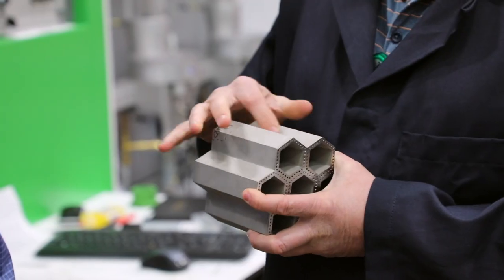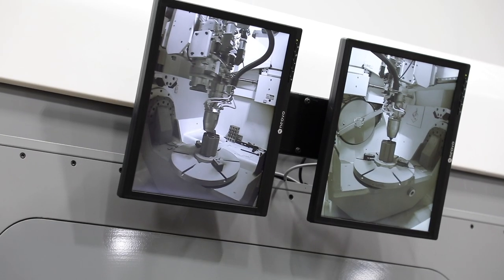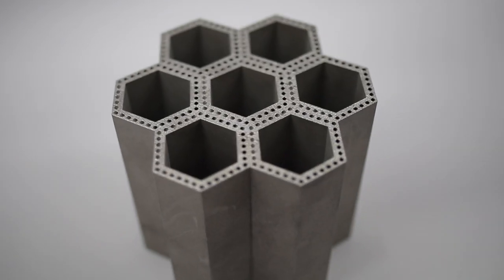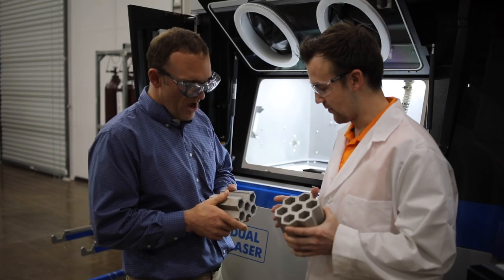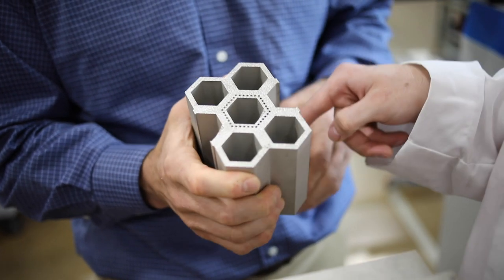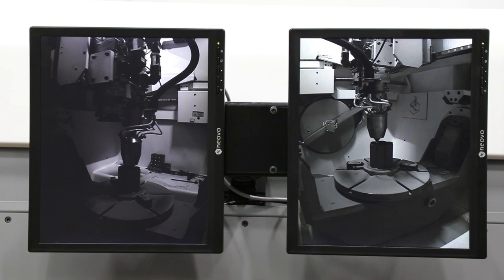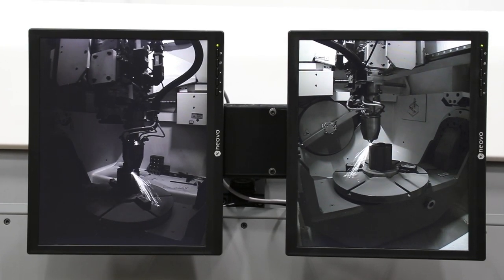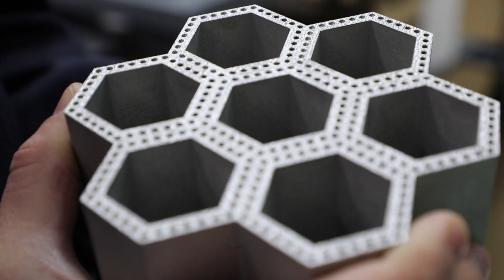ORNL explores the possibilities of a 3D-printed nuclear reactor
The Transformational Challenge Reactor will demonstrate a revolutionary approach to deploying new nuclear power systems. By building and operating an additively manufactured microreactor, the Oak Ridge National Laboratory program will explore solutions to the high costs and lengthy deployment timelines that threaten the future of nuclear energy—the country’s largest source of carbon-free energy.